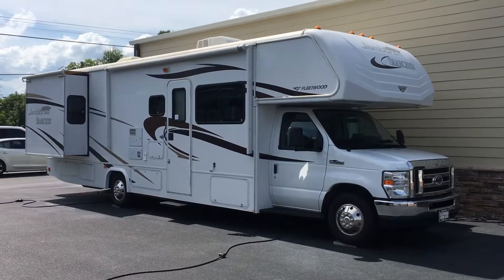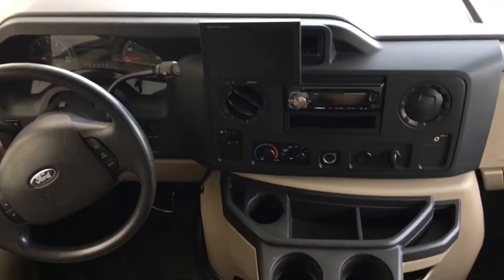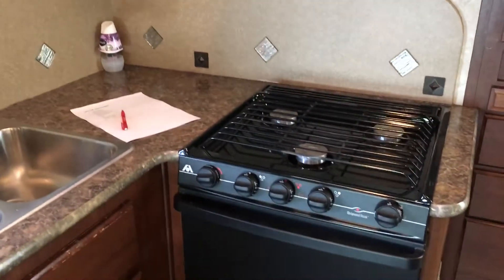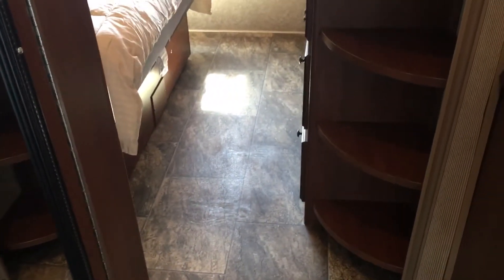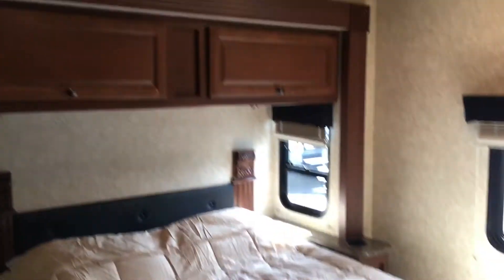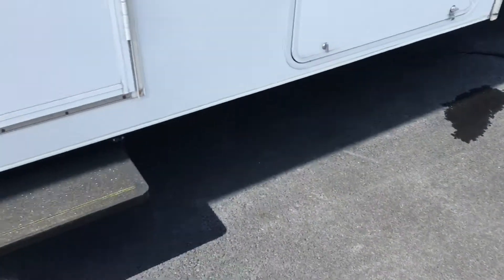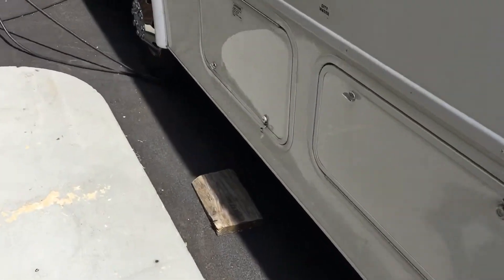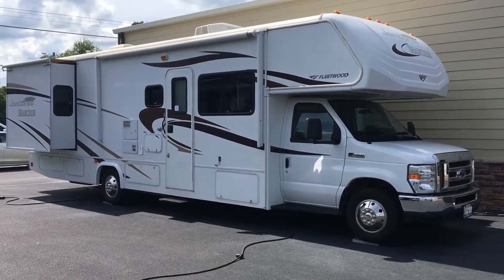2013 31M Fleetwood Jamboree Searcher M.H.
2574 State Route 58 East